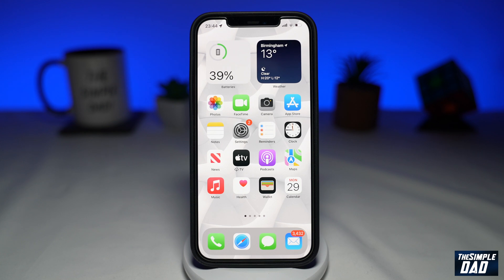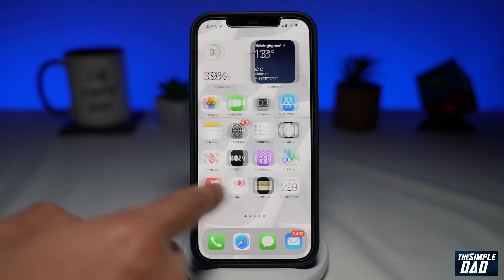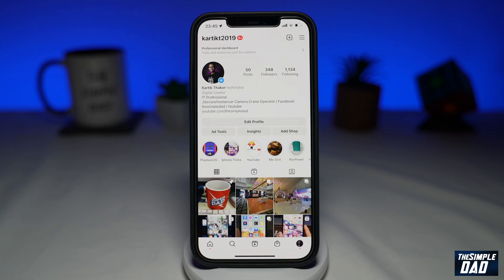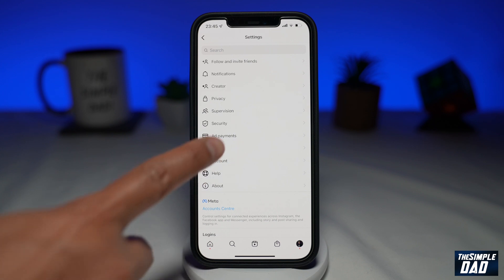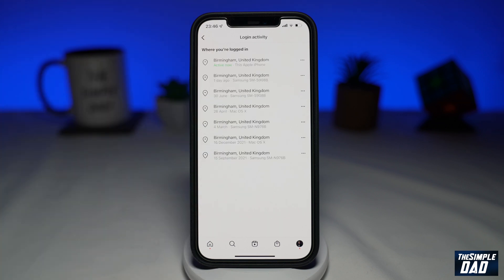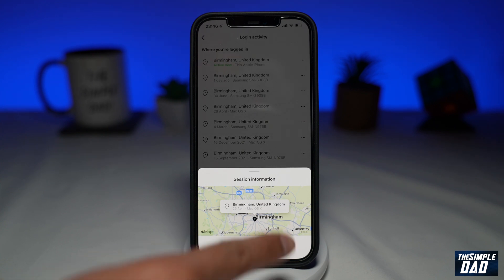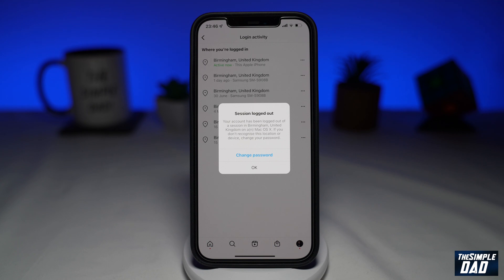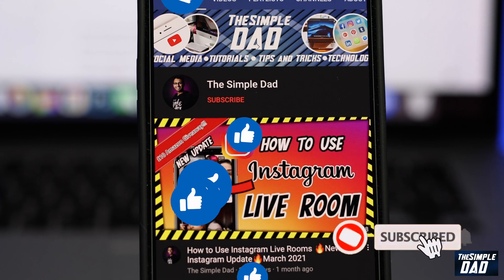How to See Login History and Log Out on Instagram 2022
00:00 Intro
00:09 Like or no Like
00:20 - How to See Login History and Log Out on Instagram 2022